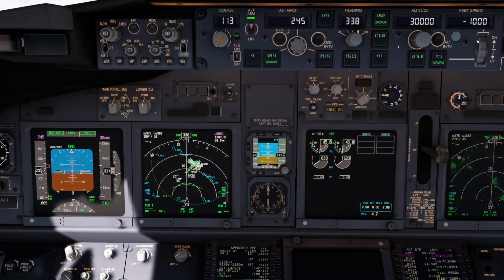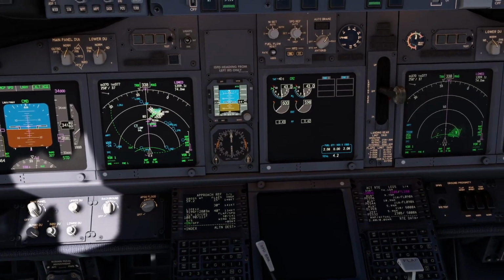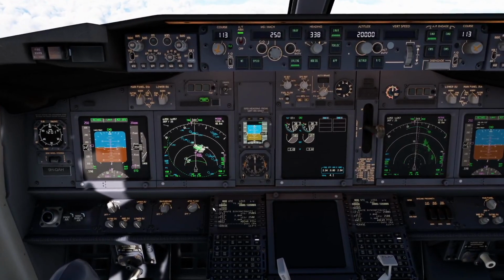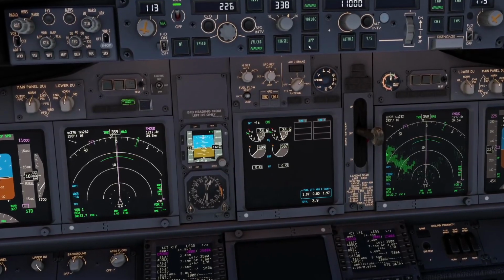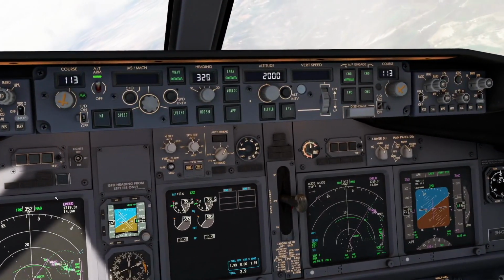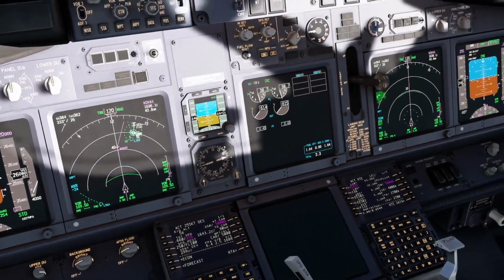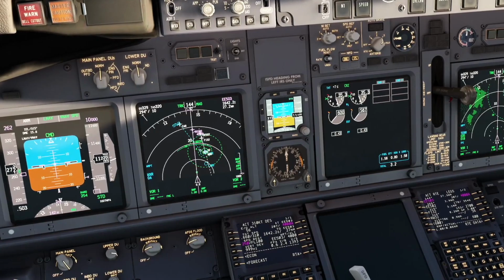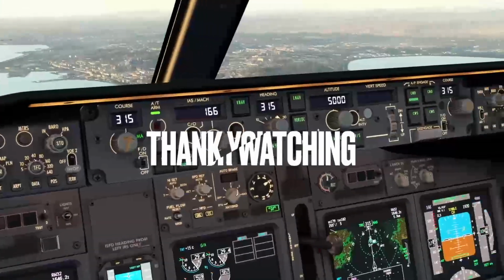Boeing 737 DESCENT PLANNING, HEA prevention and RECOVERY, intercepting GLIDESLOPE from ABOVE!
How can I mitigate a shortcut in the FMC? How can I react to a direct to?
Hi! Welcome back to my Boeing 737 instructional videos! In this video we will discuss how to plan a shortcut in the FMC, a step descent due traffic, we will demonstrate how to manage a high energy approach scenario and also how to recover the profile. Finally, we will deal with a scenario of intercepting the glideslope from above into a safe capture of the ILS without incurring on the risk of capturing false glideslope. As usual, if you liked it leave a thumbs up,  I want you to excel In flying the 737 so If you have any further questions leave it in the comment and I promise to answer all of you.

!WARNING: demonstration video only for virtual pilots, if you are a real life pilot follow your company approved Standard Operating Procedures and manuals.

00:00| Disclaimer
00:14| Intro
02:39| PART I Rule of thumb for energy management
02:49| Planning stage
05:48| Step descent
07:08| Potential, kinetic and chemical energy
10:35| Increasing speed to recover the path
11:17| Shortcut management
15:29| VNAV benefits
19:32| Unplanned shortcut
23:29| Delaying vectors
25:54| The descent "gates"
27:33| Part II Recovery
30:57| accelerating to recover path
34:00| another shortcut
38:45| below level 100
40:44| Intercepting glideslope from above